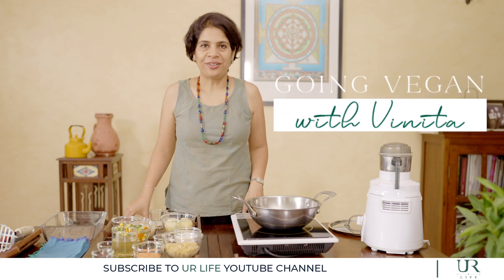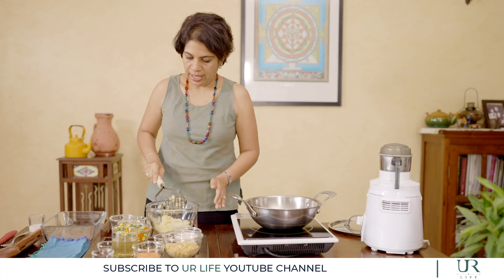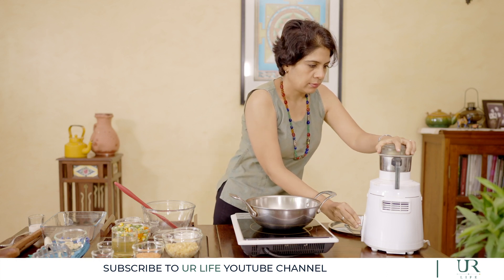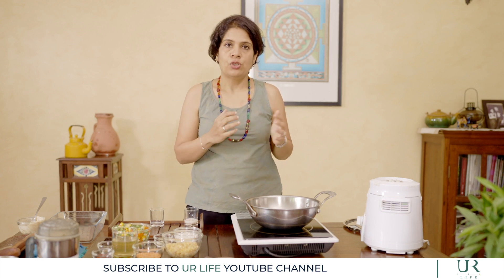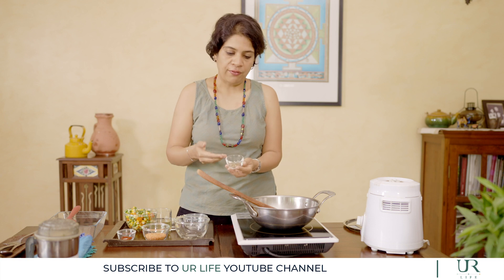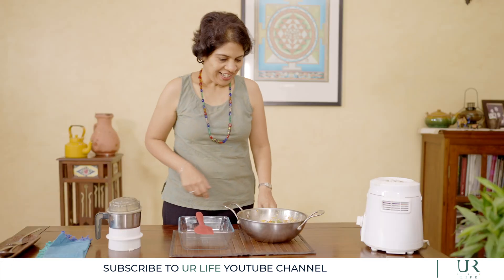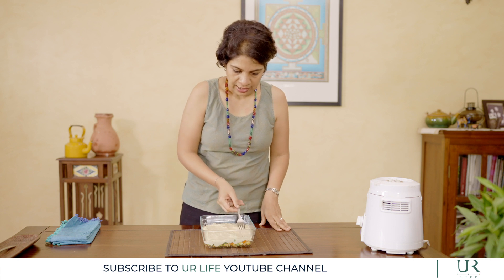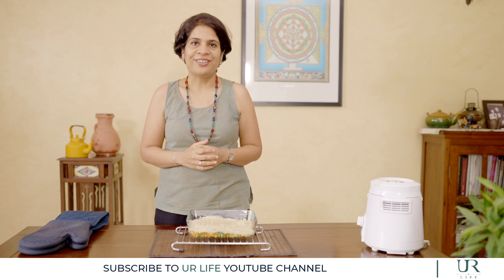Easy One-Pot Meal: Vegan Shepherd's Pie | Going Vegan with Vinita | Episode 2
Too lazy to cook something complicated?  This easy, yet nutritious one-pot dish, Shepherd’s Pie by holistic nutritionist Vinita Contractor will be your go-to weekend treat. Full story